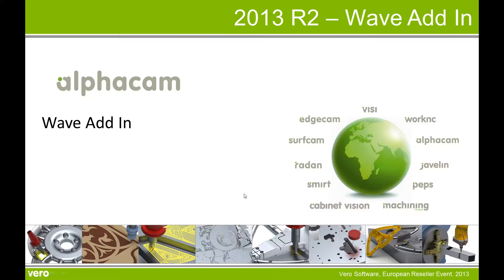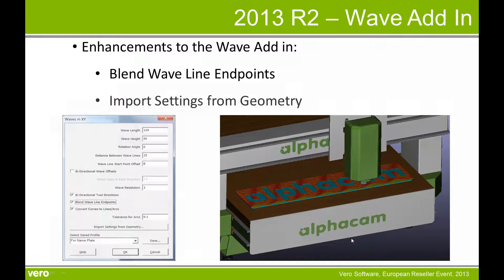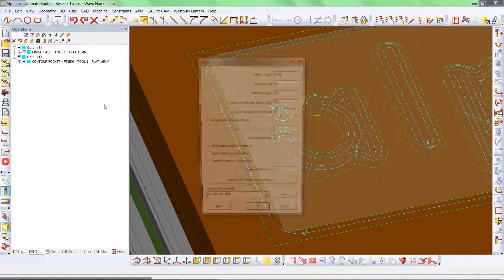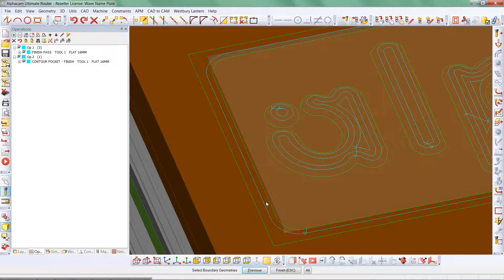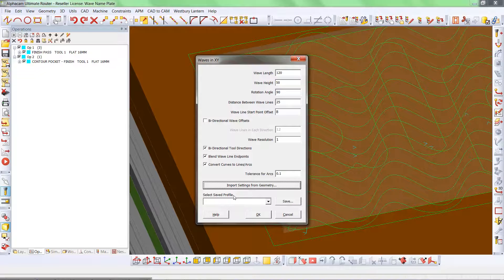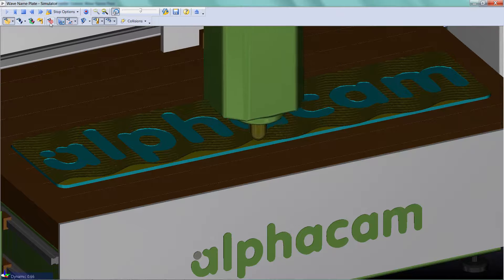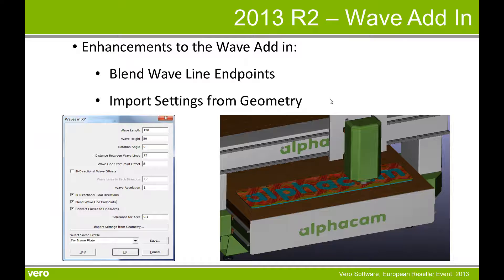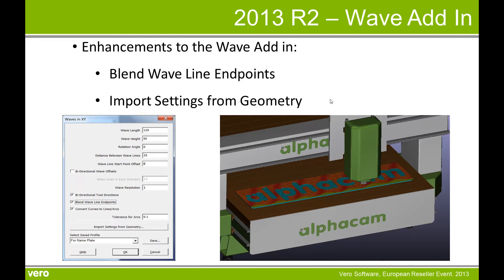2013 R2 Wave Add In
Enhancements to the Wave Add-In, used for the machining of decorative wave panelling.  Moves between wave end points can now be blended for smoother transition when high speed machining.  Detailed settings can be saved and reused at a later date.